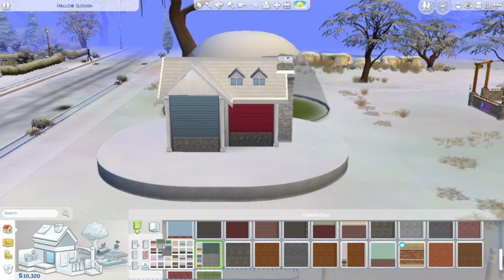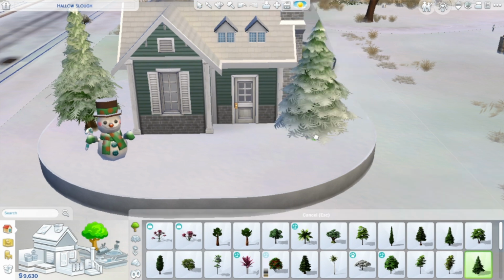ADORABLE Snow Globe House Build! ❄️☃️| Speed Build | The Sims 4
Thank you guys for watching my Snowglobe House speed build in The Sims 4! It means a lot!

↓ SOCIAL MEDIA & LINKS ↓

-Follow me on the Gallery for some of my builds!:
DeadlyBloodRoses